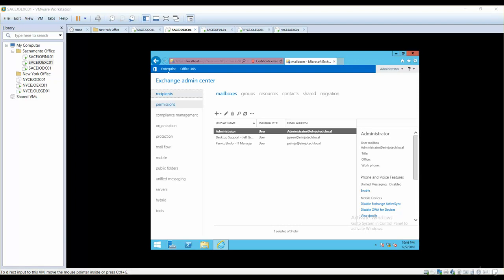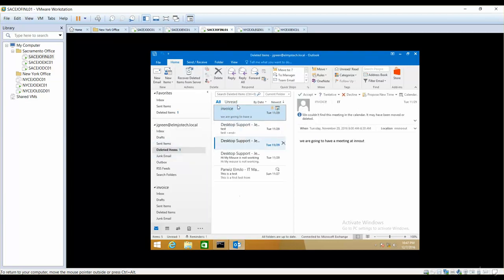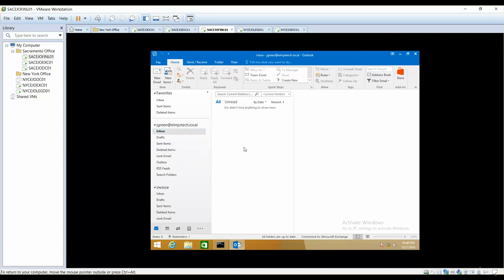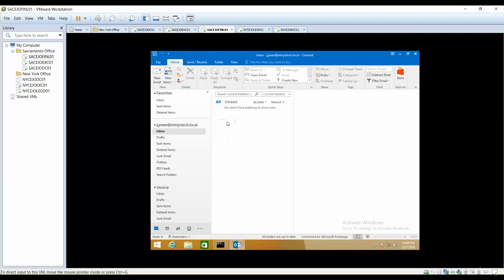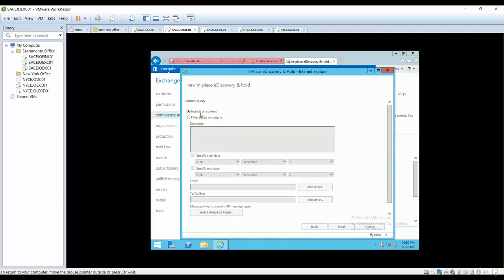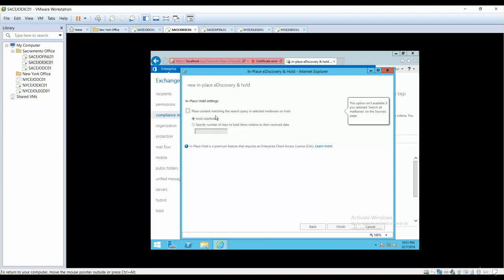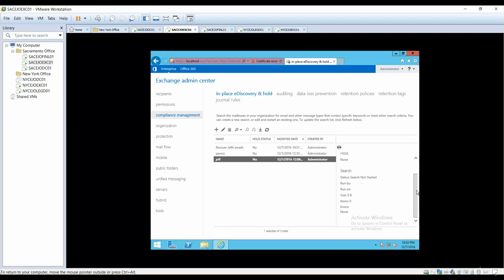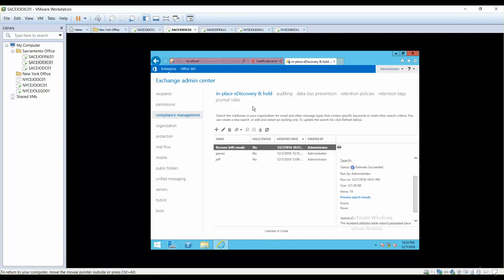38 Lab Configuring in place eDiscovery & hold